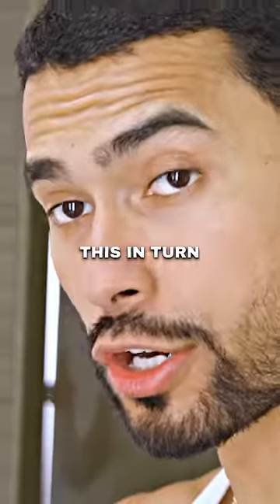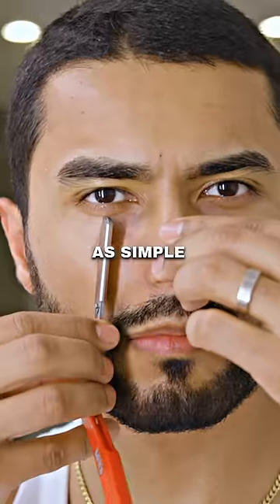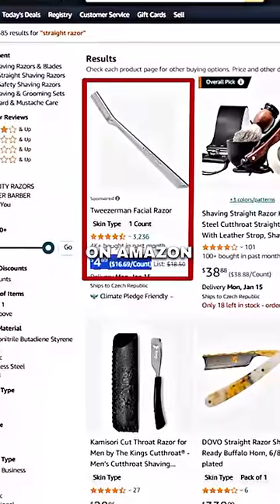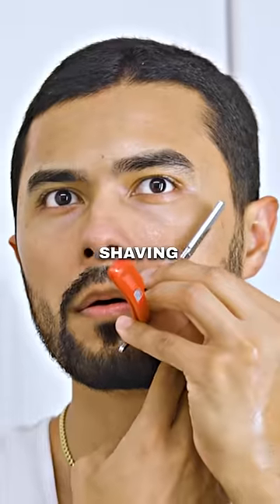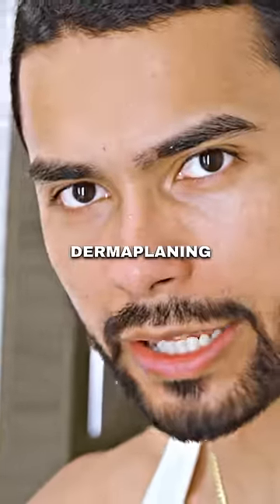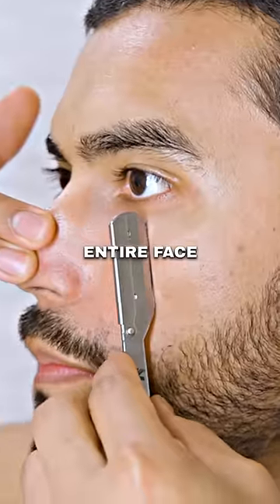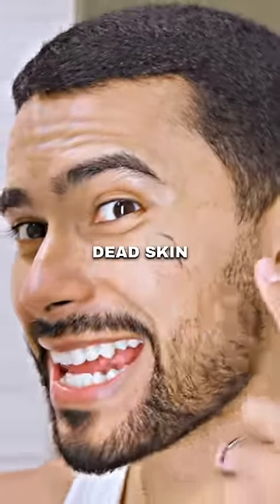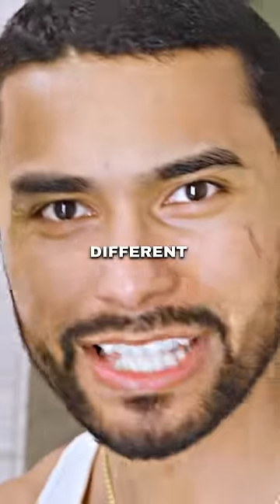Zuniga on Why You Need To Shave Your Face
Fastest Way To Glow Up 🤫💯
Jose Zuniga reveals how to remove scarring, acne and ingrown hairs. Use this skincare hack and complete transform your face instantly! 👀😎